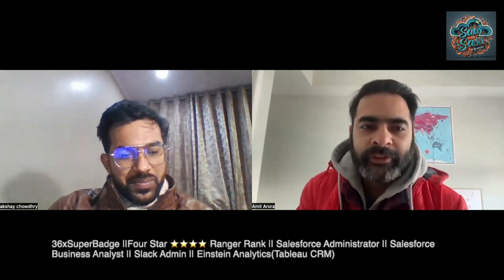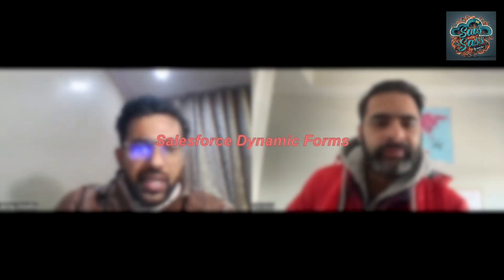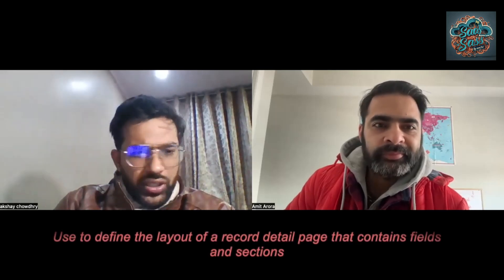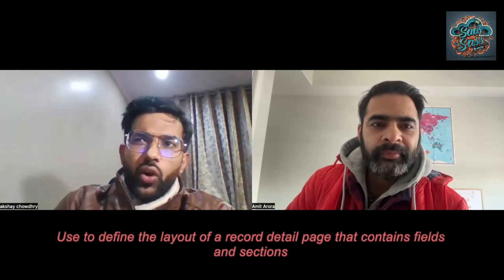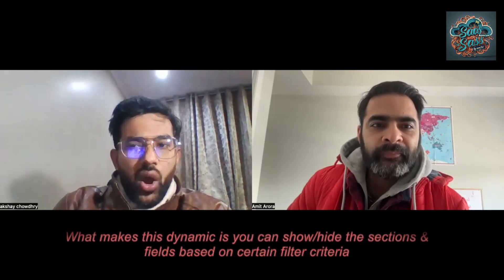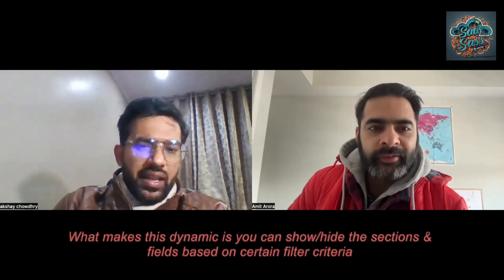Episode4: "Unlocking Salesforce Secrets with Akshay Chowdhry, SAAS with SASS Podcast"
🔍 Join us for an exclusive interview with Salesforce expert Akshay Chowdhry on "SAAS with SASS"! Discover insider tips and tricks for mastering Salesforce Admin, Visual Force, and Apex classes. From data migration to maintaining data quality, Akshay's insights will revolutionize your CRM game! Don't miss out—watch now! 🚀